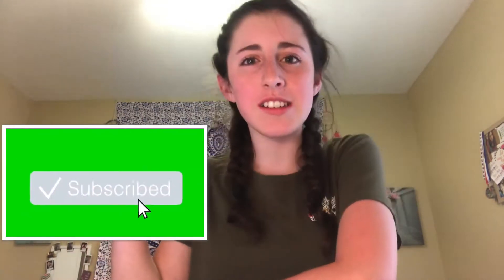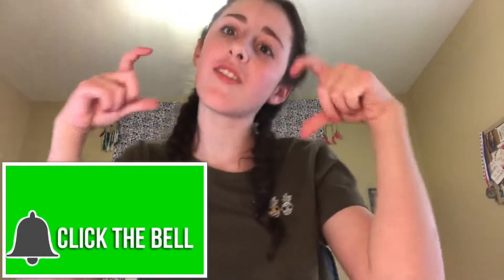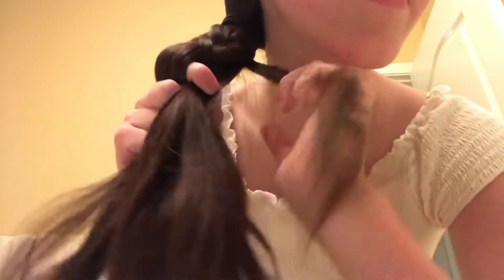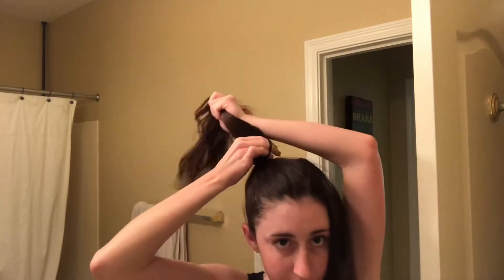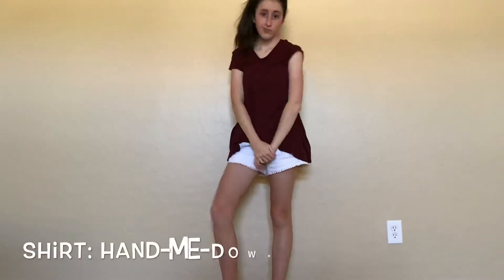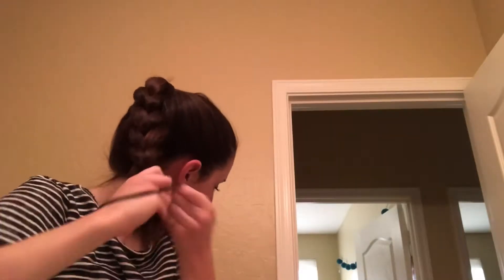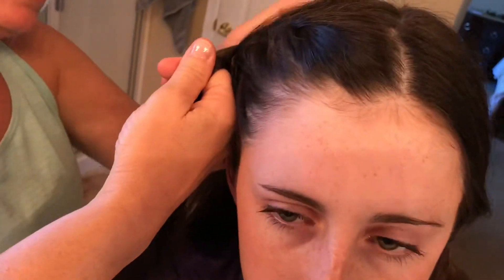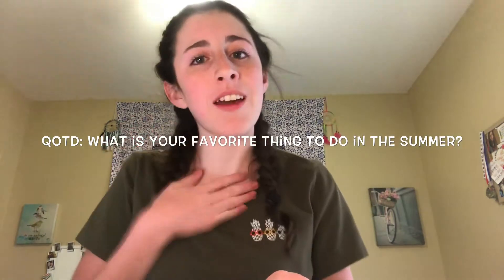5 Outfit Ideas and Hairstyles for Summer☀️